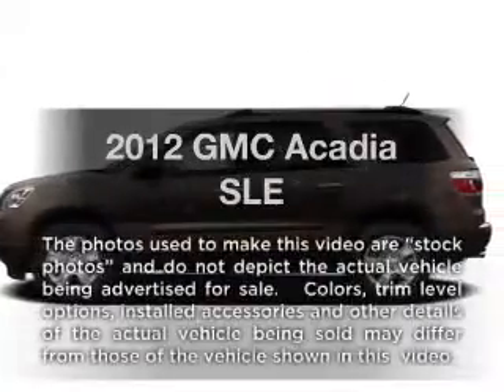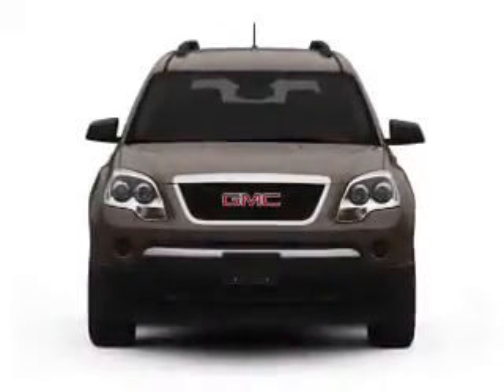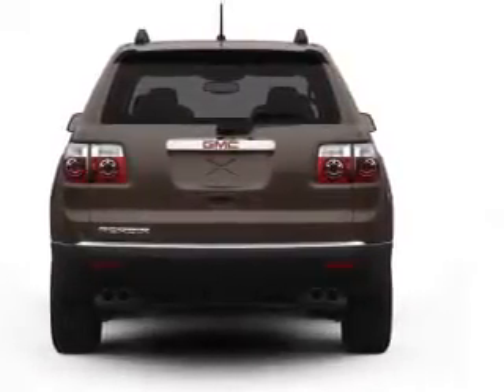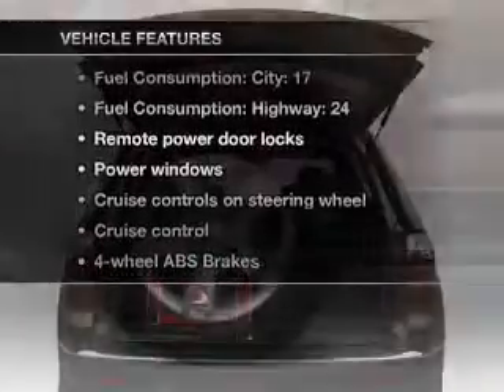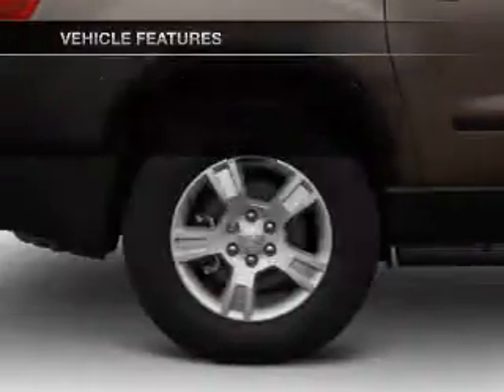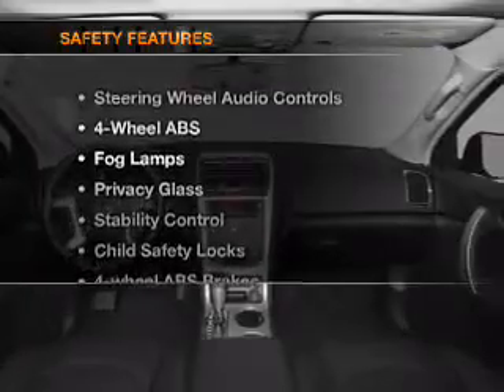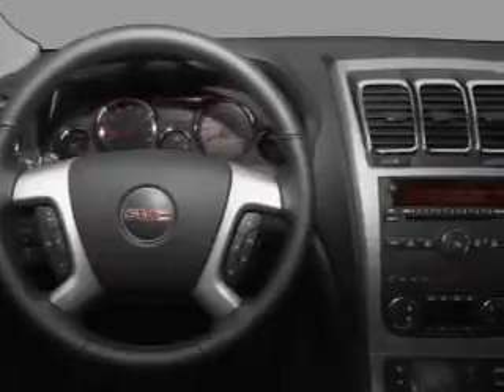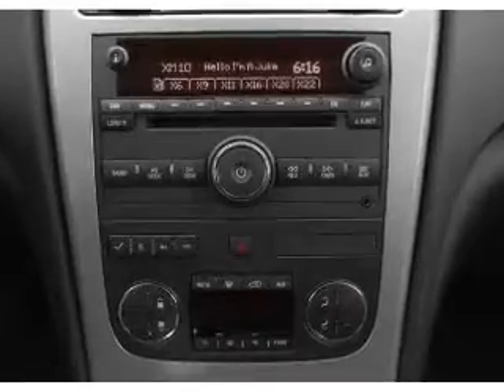2012 GMC Acadia - St. George UT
Year: 2012
Make: GMC
Model: Acadia
Trim: SLE
Engine: 3.6 liter 6 cylinder 24 valve
Transmission: 6-Speed Automatic
Color: White Diamond Tricoat
Mileage: 1
Address:
1629 S Convention Center Dr